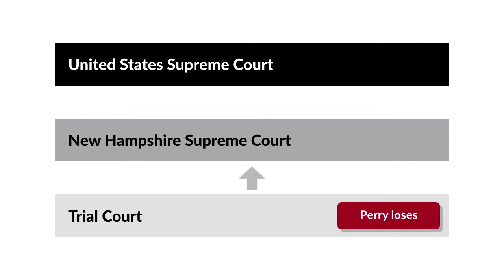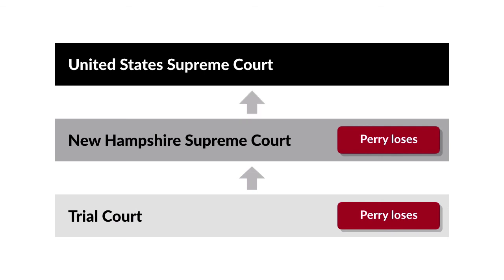Perry v. New Hampshire Case Brief Summary | Law Case Explained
Perry v. New Hampshire | 132 S.Ct. 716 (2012)

Countless defendants have been wrongly convicted of crimes based on mistaken eyewitness identifications. Trial courts are therefore constitutionally required to assess the reliability of an eyewitness’s identification that is made during a suggestive pretrial identification procedure, such as a line-up that calls particular attention to a defendant. But what if police officers don’t intentionally arrange the procedure during which an eyewitness unreliably identifies the defendant? Does the Constitution limit introduction of evidence stemming from that type of pretrial identification? The United States Supreme Court addressed this issue in Perry versus New Hampshire.

A resident of an apartment complex told police officers that someone was breaking into cars in the complex’s parking lot. Officer Nicole Clay encountered Barion Perry holding car-stereo equipment in the parking lot. Clay asked another officer, Robert Dunn, to stay with Perry while she went into the complex to talk to Nubia Blandon, a resident who reported having seen the perpetrator. Clay went to Blandon’s apartment. When Clay asked Blandon to describe the perpetrator, Blandon, without prompting, instead gestured to the parking lot from her window. Blandon stated that Perry, who was standing next to Officer Dunn, was the perpetrator.

The officers arrested Perry, who was charged with theft in state court. Perry filed a motion to exclude trial testimony that Blandon had identified Perry from her apartment window. The trial court denied the motion on the ground that, because the officers hadn’t arranged a pretrial identification procedure, the Constitution didn’t require any judicial assessment of the reliability of Blandon’s identification of Perry before she testified at trial.

At trial, Blandon testified but was unable to identify Perry as the perpetrator. Officer Clay testified that Blandon previously had identified Perry from her window. The jury convicted Perry of theft. On appeal, the New Hampshire Supreme Court affirmed Perry’s conviction.

Perry successfully petitioned the United States Supreme Court to review his case.

Want more details on this case? Get the rule of law, issues, holding and reasonings, and more case facts

Have Questions about this Case? Submit your questions and get answers from a real attorney